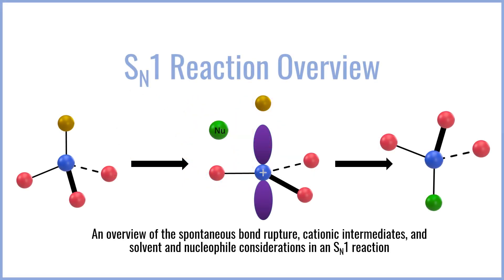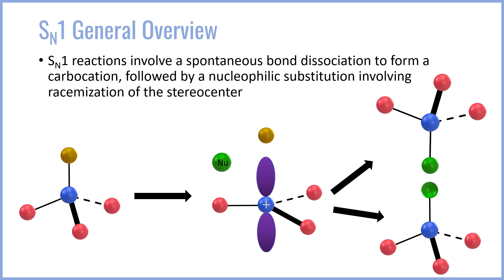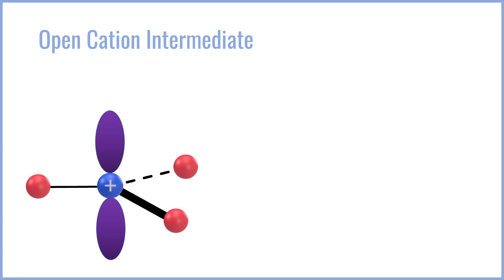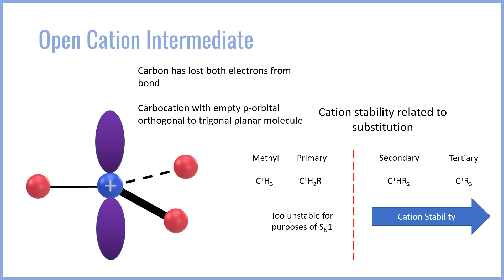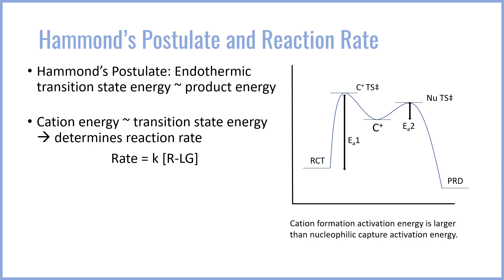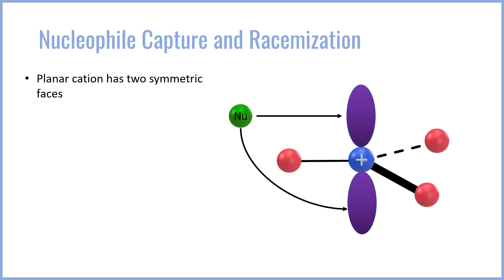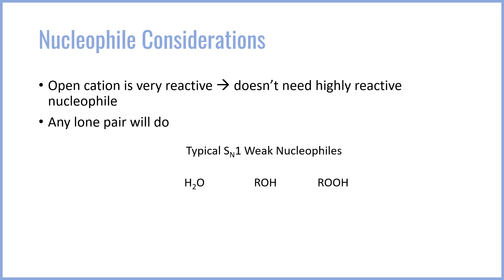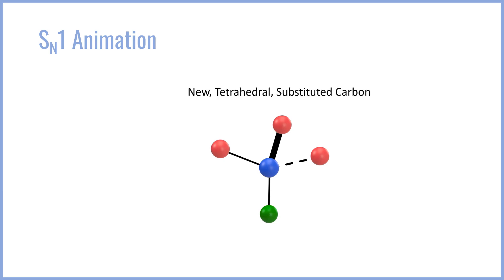SN1 Reaction Overview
In this video we take a summary look at the SN1 reaction, also known as a unimolecular nucleophilic substitution. We consider the basic mechanism for the process, namely the autoionization to form a carbocation and the subsequent nucleophilic attack. We consider other reaction parameters such as the reaction rate and energy diagrams, the racemization of the stereocenter and cation stability. These other topics are touched on in greater detail in other videos.